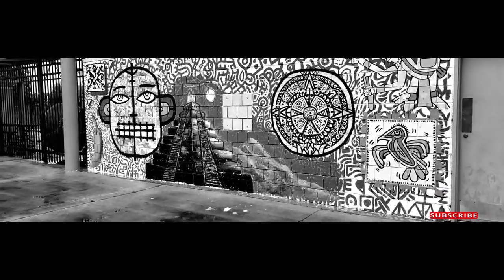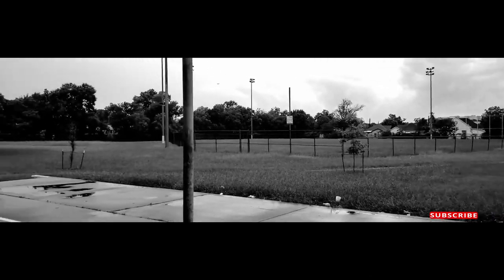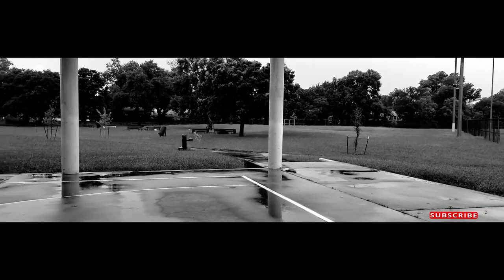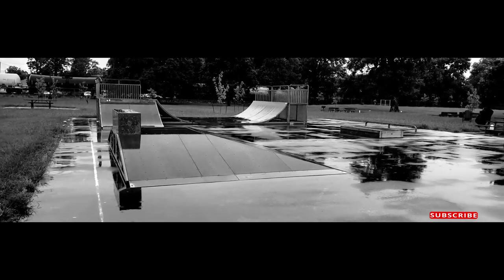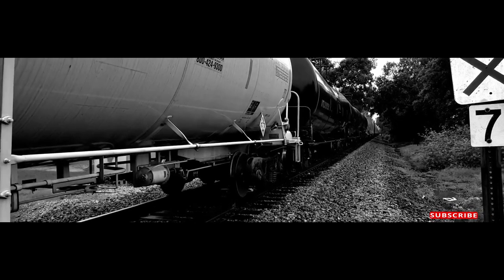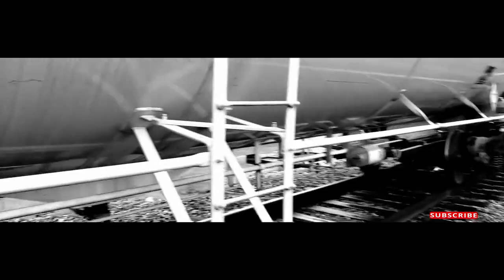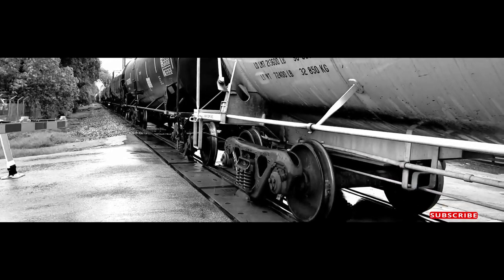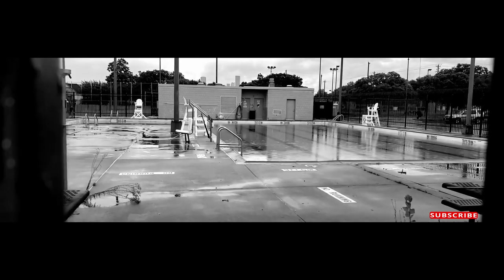Walking Eastwood Park I Houston Texas I East-End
Houston Texas, east of downtown on a rainy day